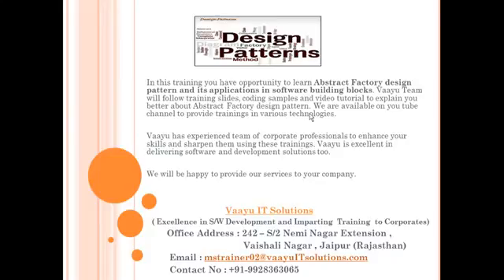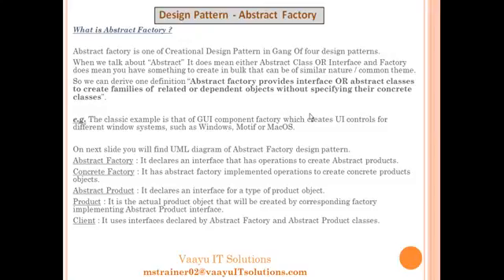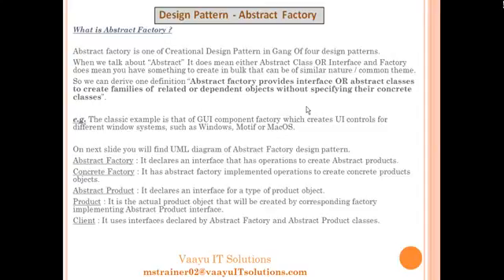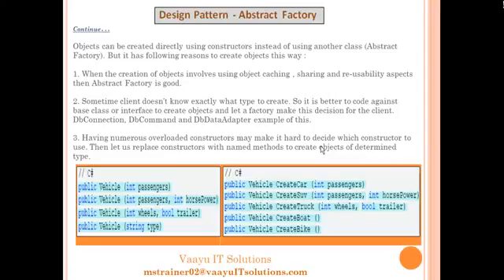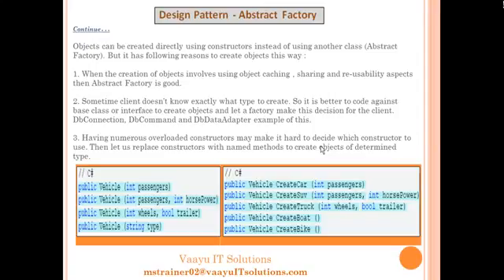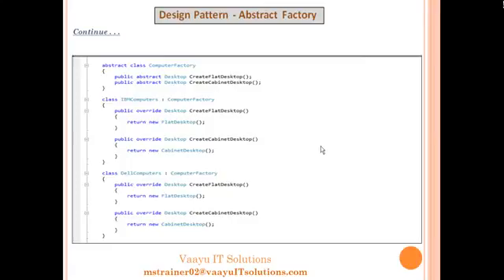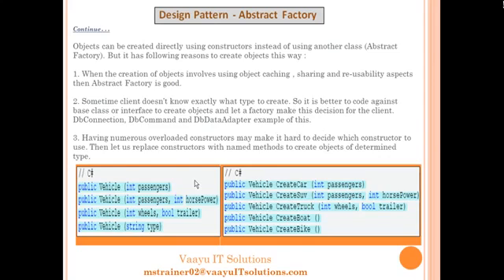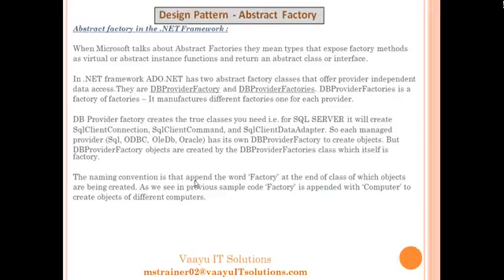1 Abstract Factory Pattern360p